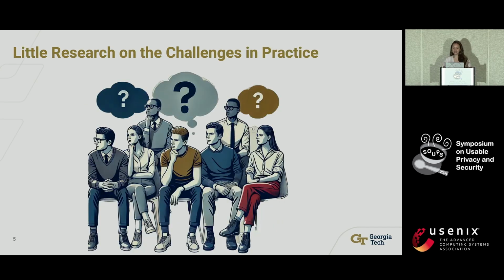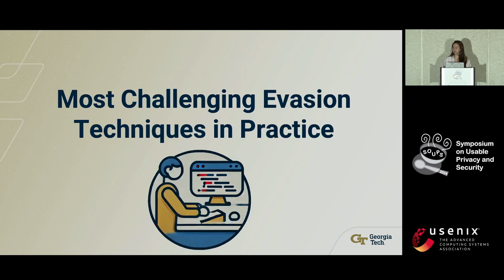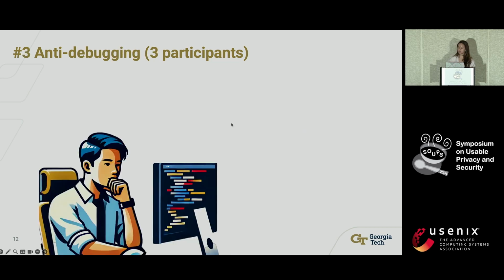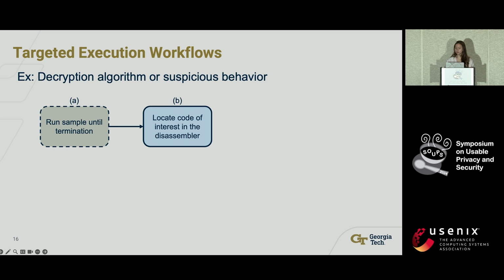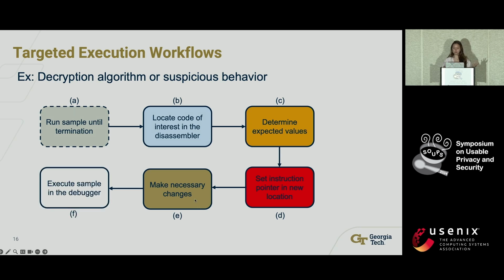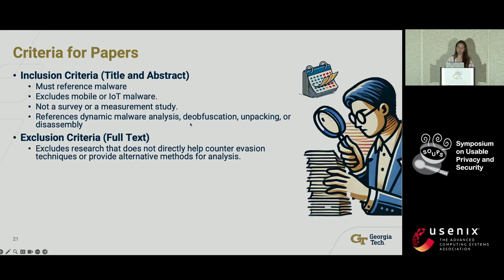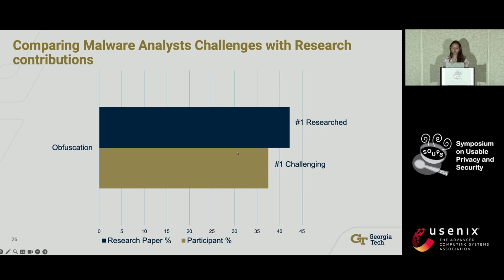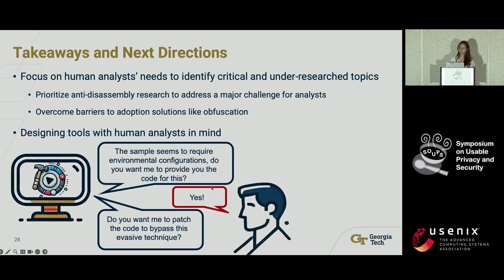SOUPS 2024 - Comparing Malware Evasion Theory with Practice: Results from Interviews with Expert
SOUPS 2024 - Comparing Malware Evasion Theory with Practice: Results from Interviews with Expert Analysts

Miuyin Yong Wong, Matthew Landen, Frank Li, Fabian Monrose, and Mustaque Ahamad, Georgia Institute of Technology

Malware analysis is the process of identifying whether certain software is malicious and determining its capabilities. Unfortunately, malware authors have developed increasingly sophisticated ways to evade such analysis. While a significant amount of research has been aimed at countering a spectrum of evasive techniques, recent work has shown that analyzing malware that employs evasive behaviors remains a daunting challenge. To determine whether gaps exist between evasion techniques addressed by research and challenges faced by practitioners, we conduct a systematic mapping of evasion countermeasures published in research and juxtapose it with a user study on the analysis of evasive malware with 24 expert malware analysts from 15 companies as participants. More specifically, we aim to understand (i) what malware evasion techniques are being addressed by research, (ii) what are the most challenging evasion techniques malware analysts face in practice, (iii) what are common methods analysts use to counter such techniques, and (iv) whether evasion countermeasures explored by research align with challenges faced by analysts in practice. Our study shows that there are challenging evasion techniques highlighted by study participants that warrant further study by researchers. Additionally, our findings highlight the need for investigations into the barriers hindering the transition of extensively researched countermeasures into practice. Lastly, our study enhances the understanding of the limitations of current automated systems from the perspective of expert malware analysts. These contributions suggest new research directions that could help address the challenges posed by evasive malware.